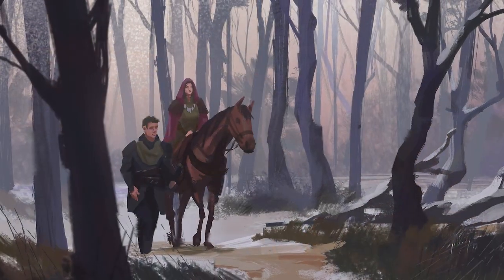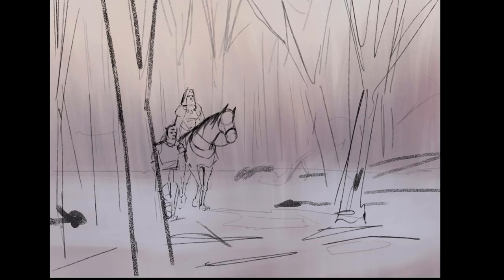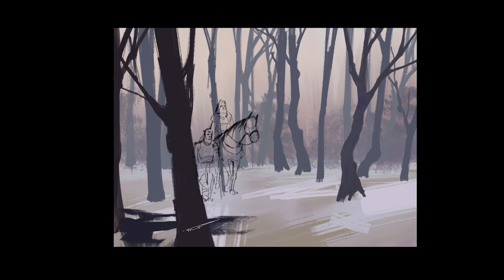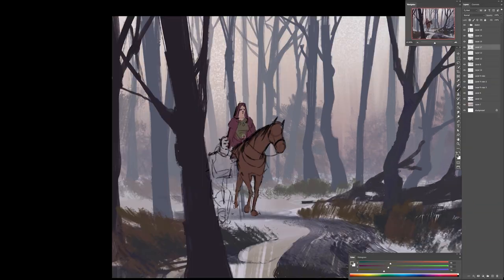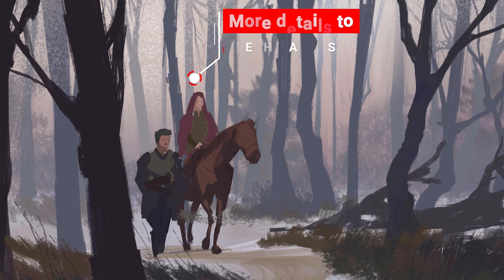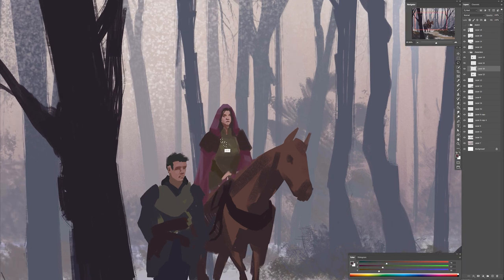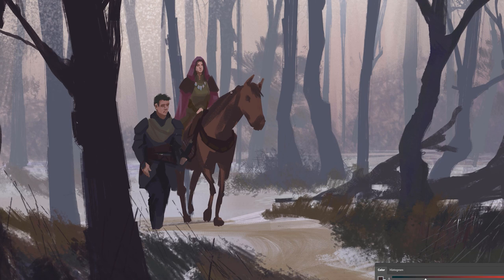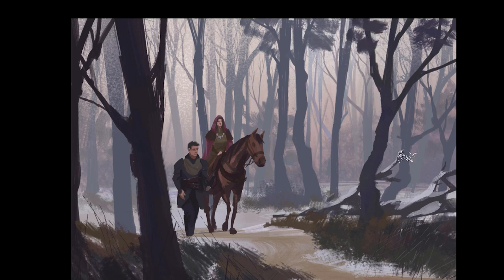Concept Art Environment ( Digital Painting Tutorial )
Environment concept art tutorial. Painting time 2hours 10min

TIMESTAMPS:
0:00​​​ Intro
0:22​​​ Sketch linework
1:00 Mood and Background
1:50​​ Blocking major shapes
2:20​ Defining some shapes
2:55​​ Foreground details
3:30​ Characters
7:40​ More environment work
9:00 Final Adjustments
9:50 Final image